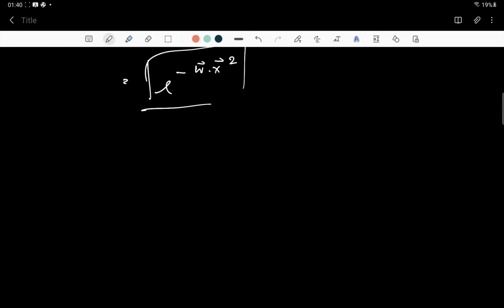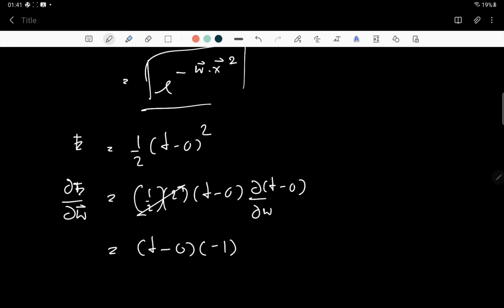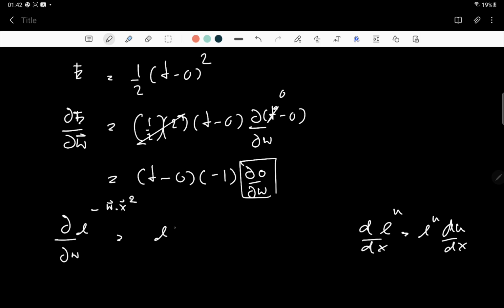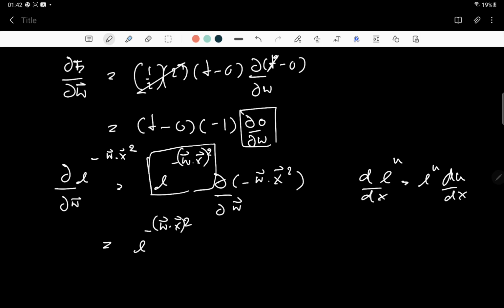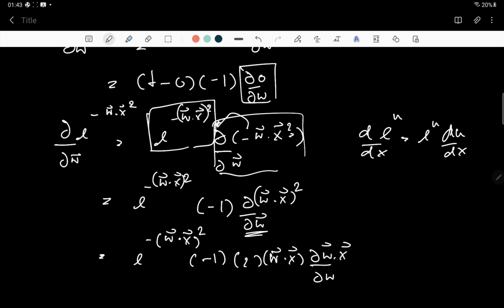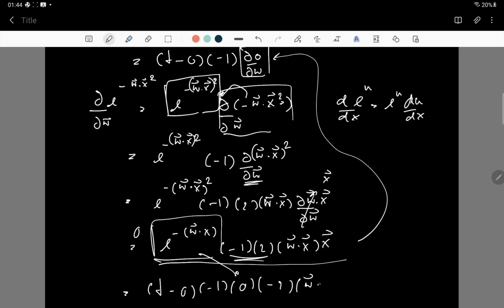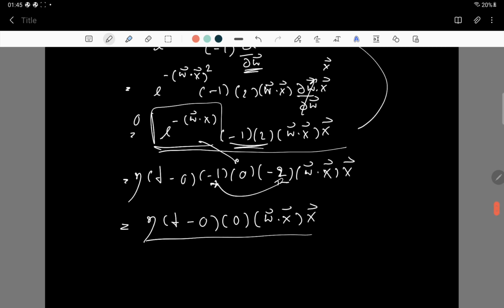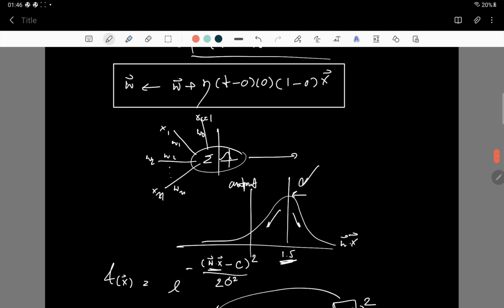Finding a Training Rule for Gaussian Activation Function